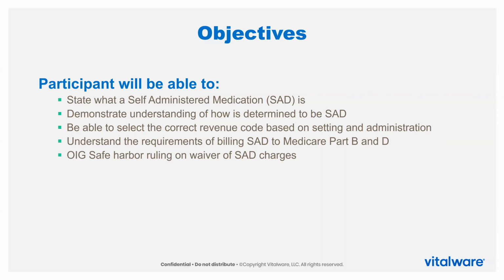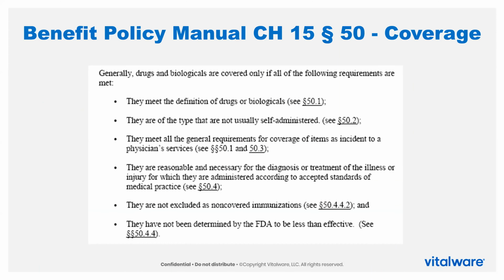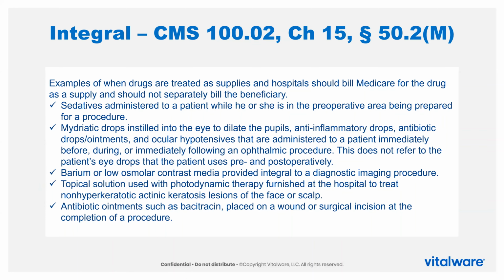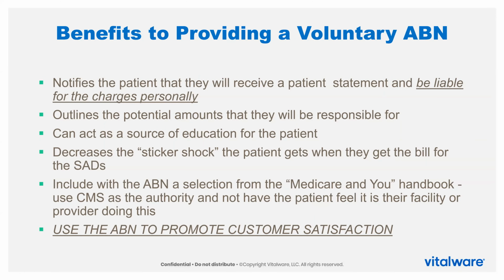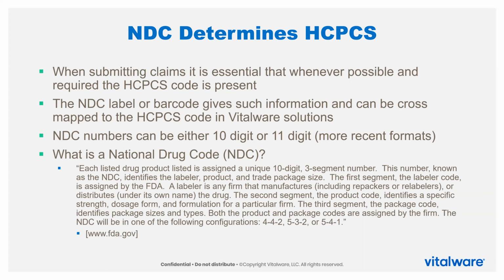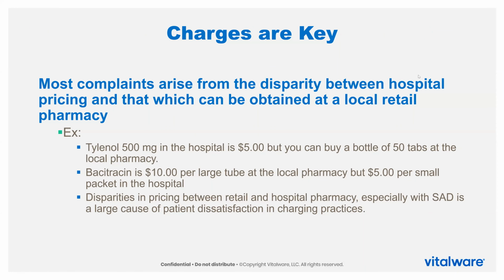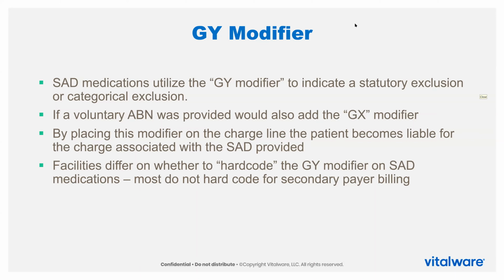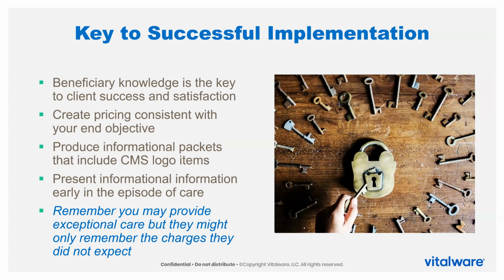Self Administered Medications 2021 Basics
Self Administered Medication (SAD) regulations have proven to be difficult to implement for a decade. This webinar will provide an overview of SAD regulations, operational suggestions and other reference materials to allow the facility to determine how to set up their chargemaster and ultimately how to create a claim for the patient. We will cover the definition of “self administered medication”, coding tips and OIG input into the operational facets of these hard to manage medications. We will also discuss some high level community concerns and pricing that will provide a full overview for 2021.